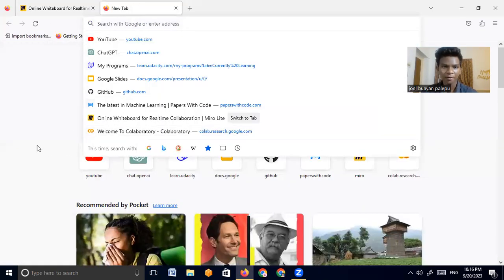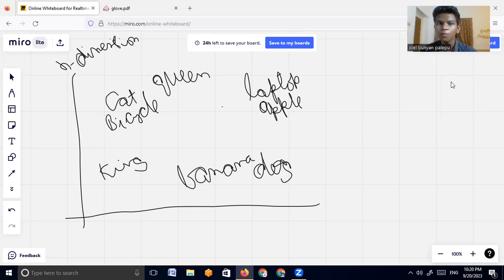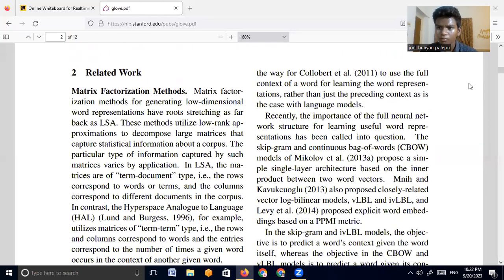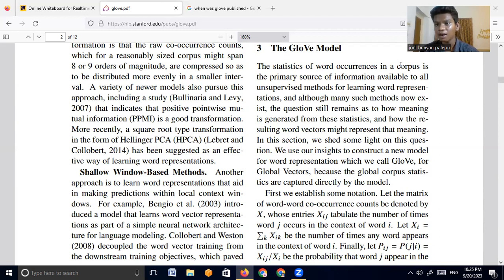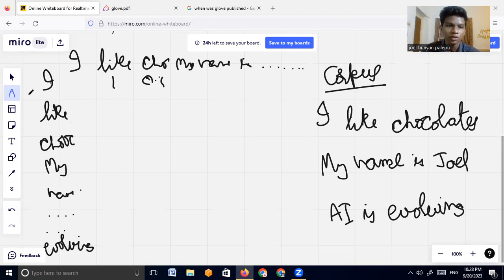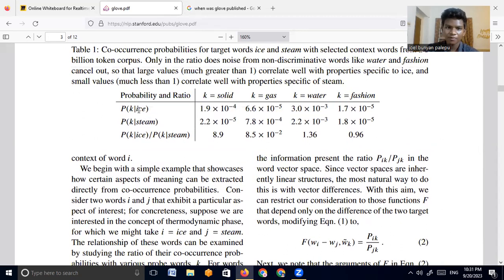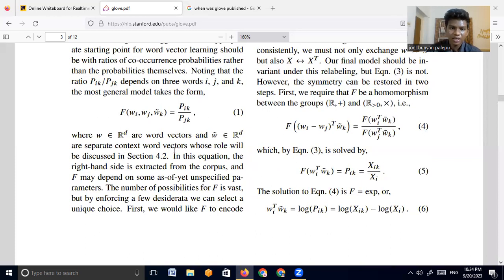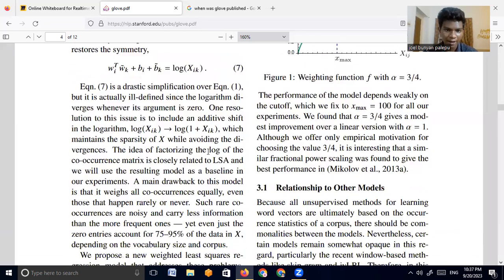Global Vectors for Word Representation Paper Walk through | Language Modeling | Joel Bunyan P.